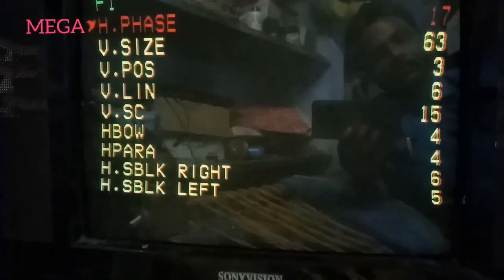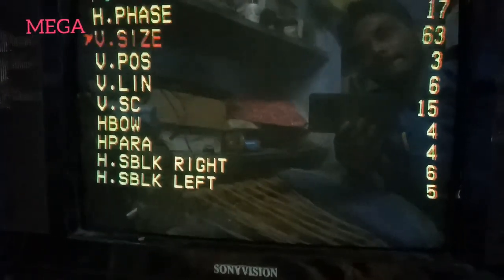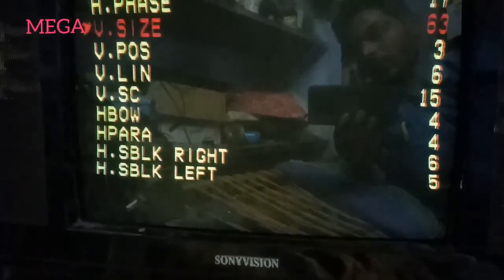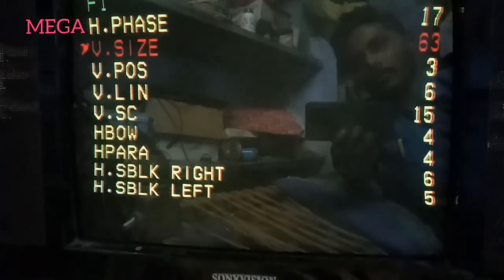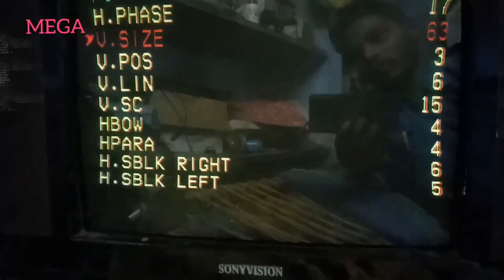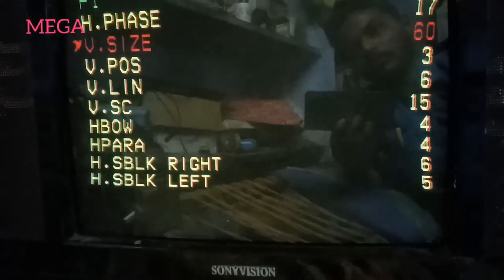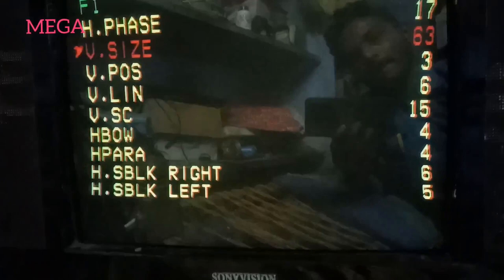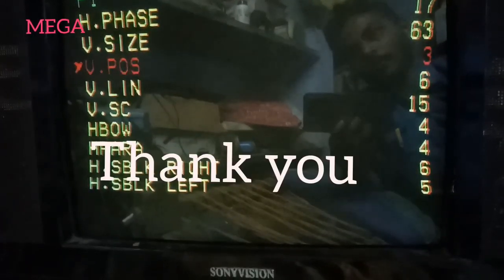HARIZHNTAL PROBLEM | YOKE COIL PROBLEM SIMPLE SOLUTION IN TAMIL